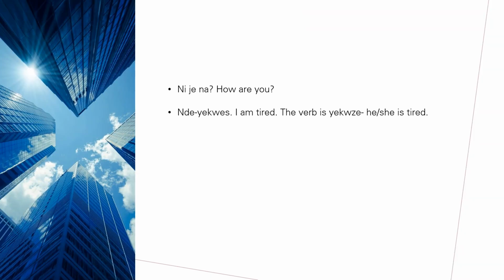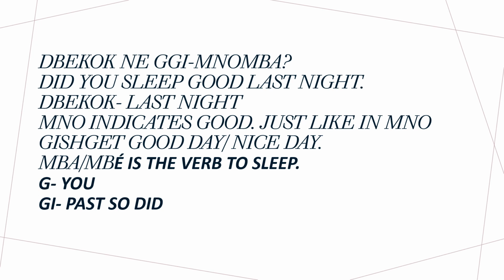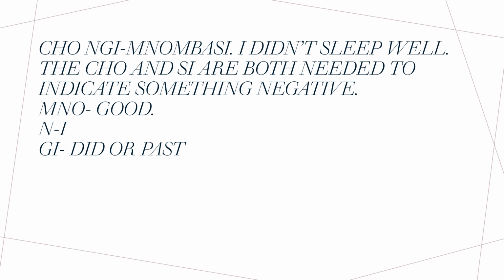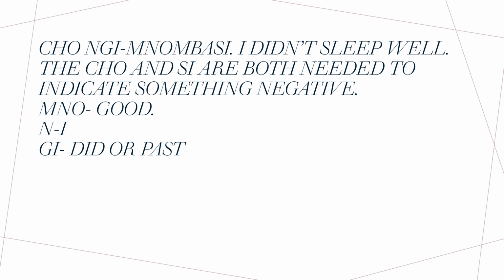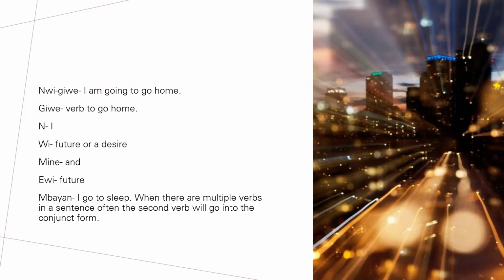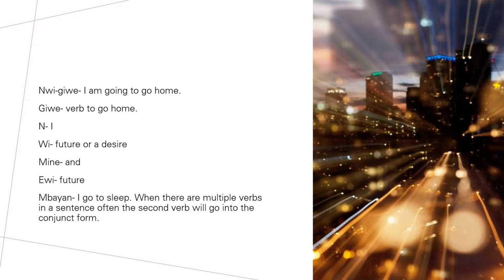Bodéwadmimwen Kiktowen: Skit 3 Powerpoint